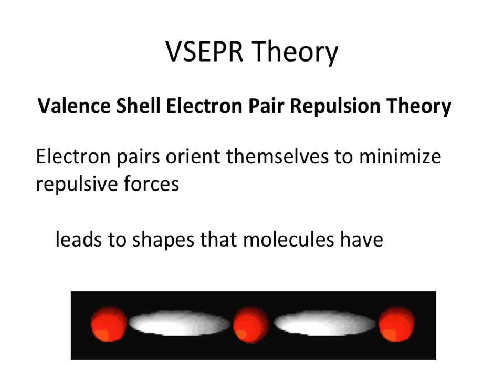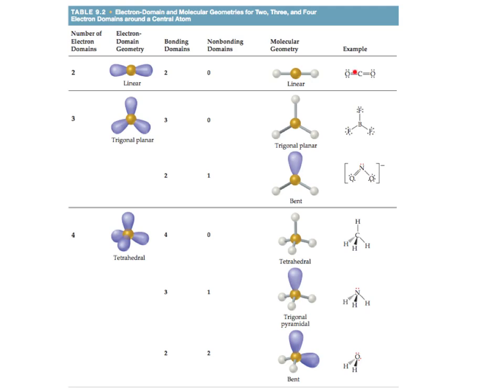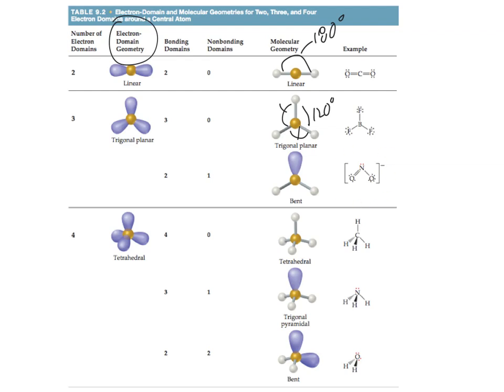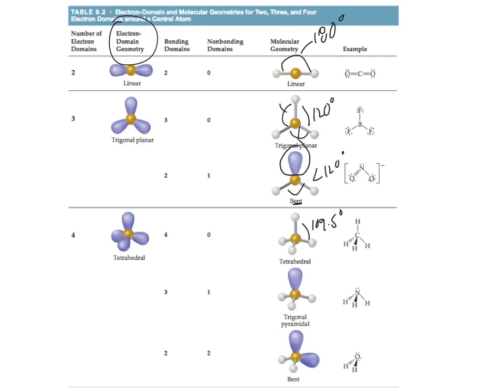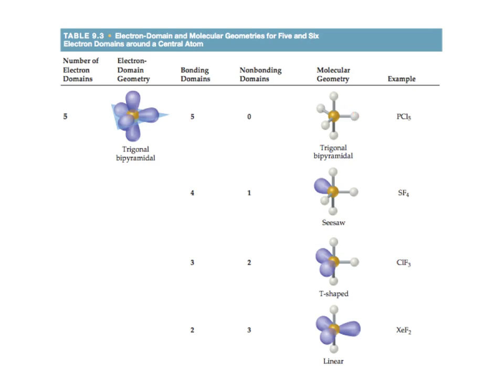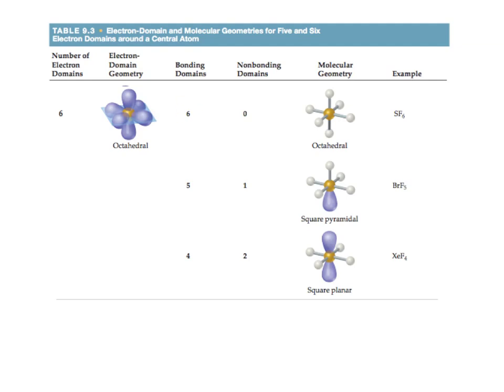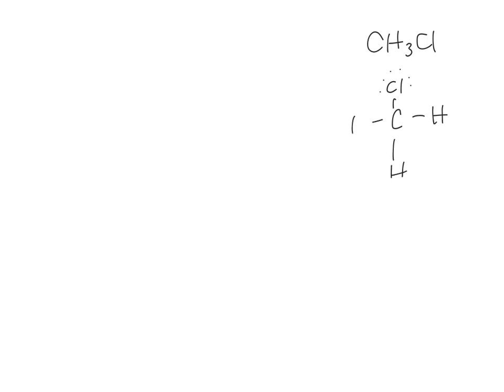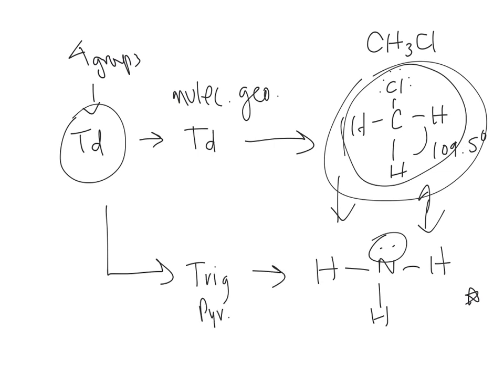Molecular Shapes and Angles-2017